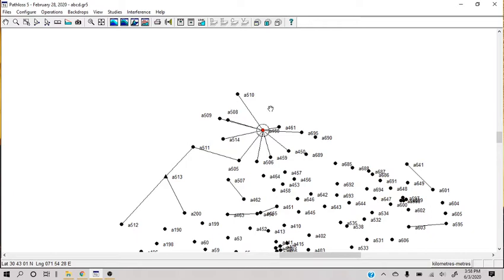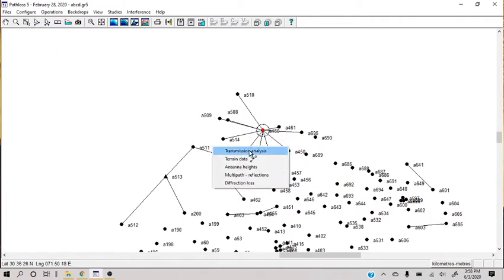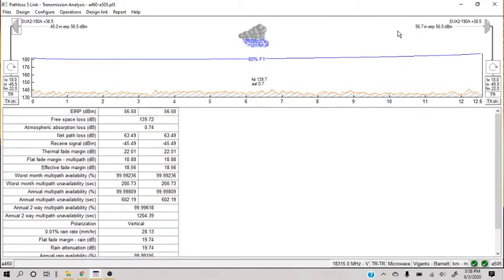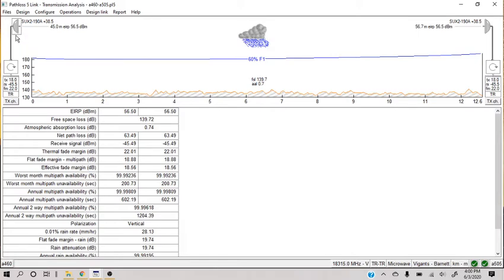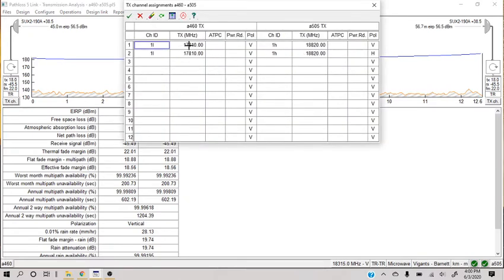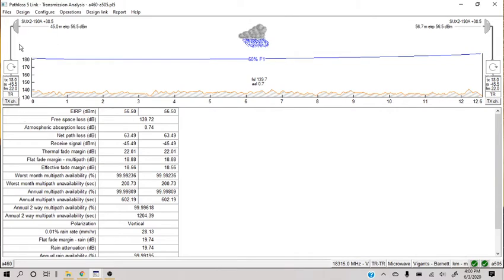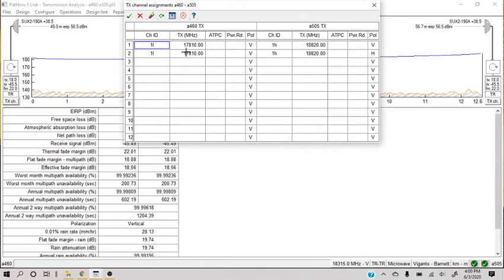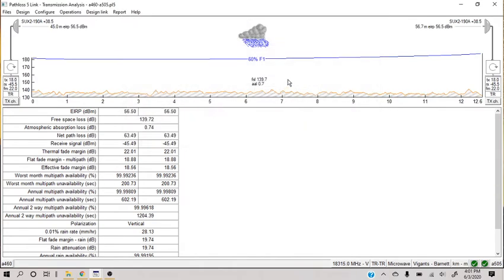How to plan xpic link in Path Loss.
In this video I have tried to explain how you can plan an xpic link in path loss.

What is the difference in planning. What equipment files are required. How to verify the right file.
How to enable to and what to look for.